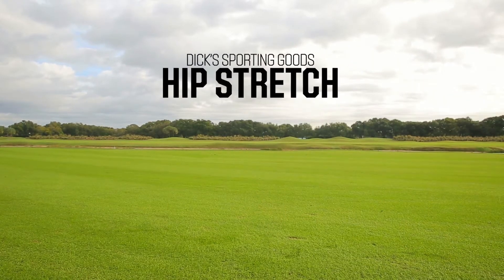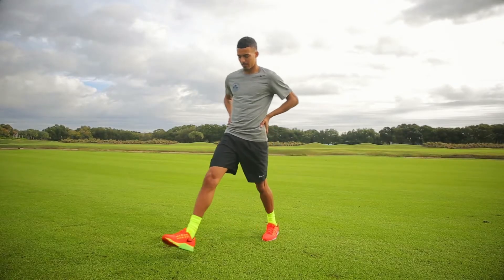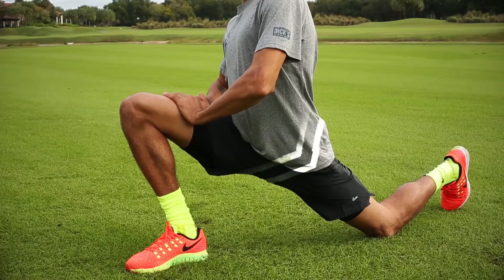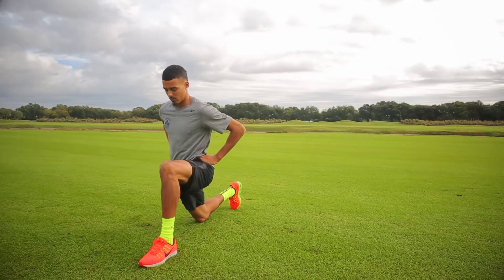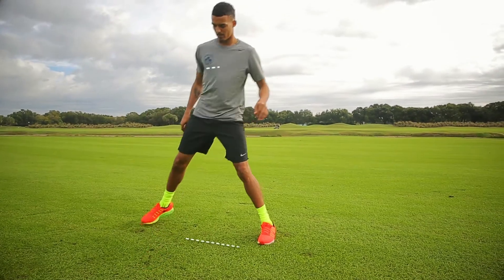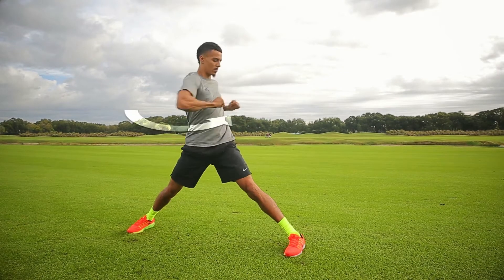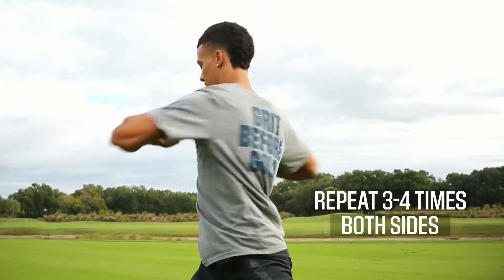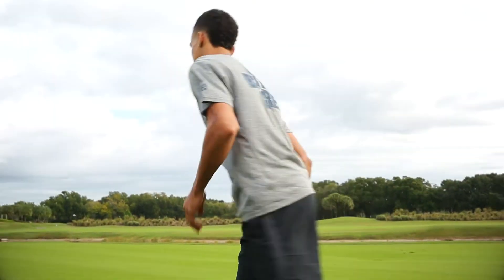ProTips: Hip Stretch How-To